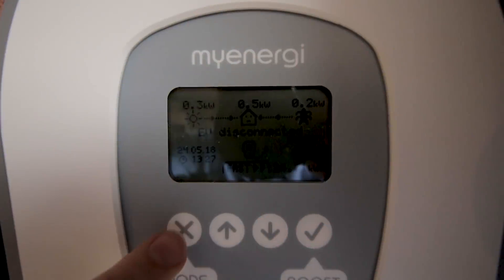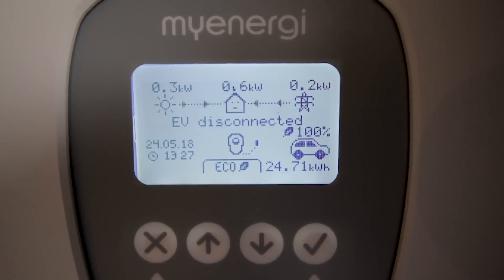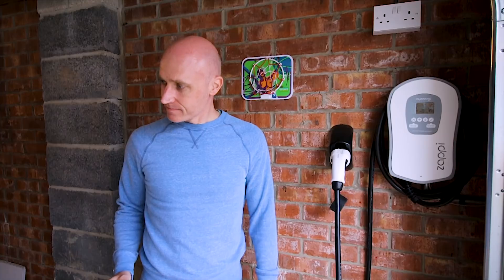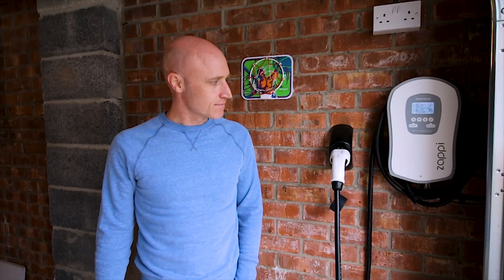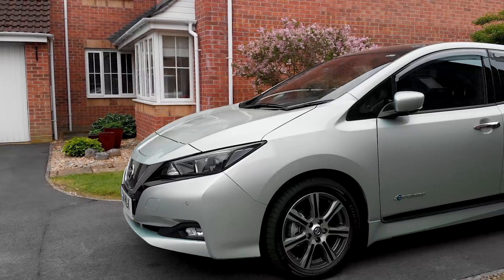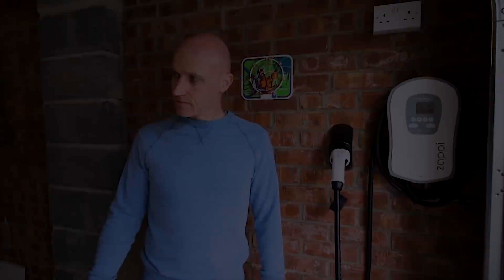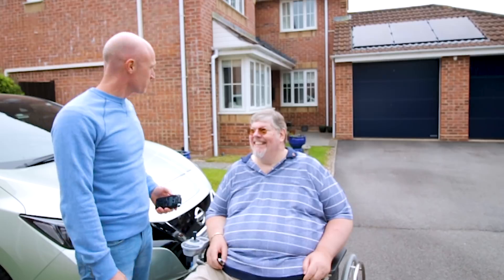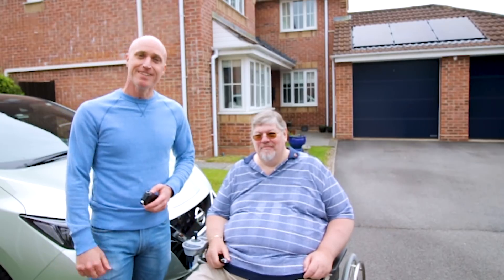Designing a Sustainable Home Energy System (Tesla Powerwall, Solar & Zappi)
We return to Mark's house to see how he designed and installed his solar, Tesla Powerwall 2 and My Energi Zappi car charger set up. Did he make the right choices? Has it payed off for him and using his experience what would he recommend.

A fascinating conversation with a person who has really researched every area of renewable energy and is happy to give an honest and frank explanation of the systems he has installed.

For info all prices quoted include installation.

Fantastic music by Kev Moore